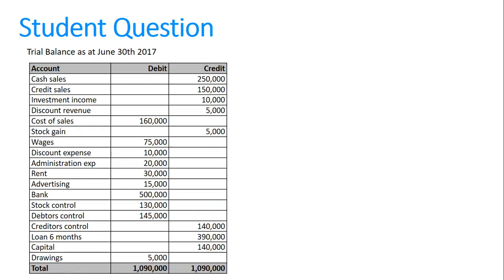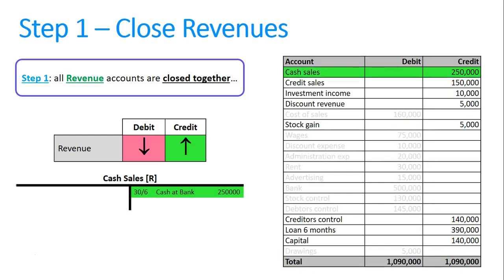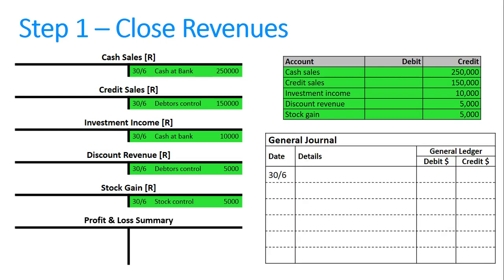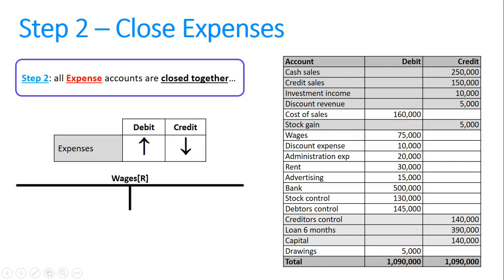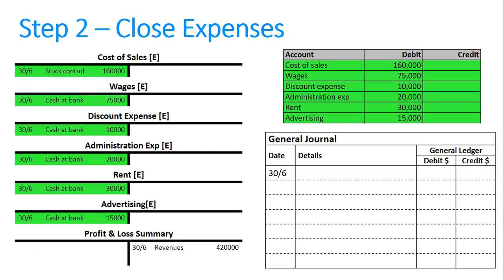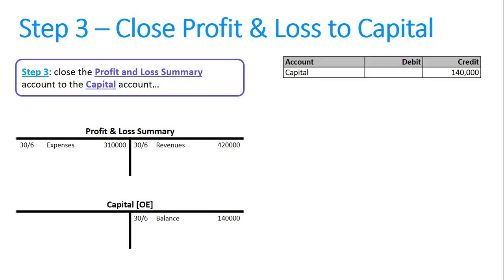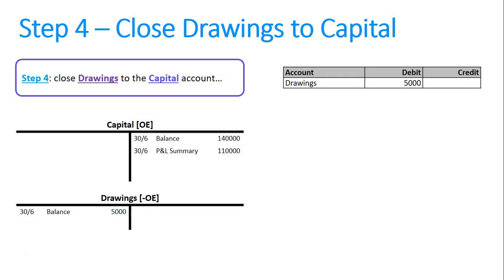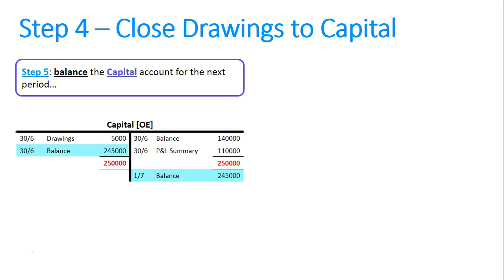How do I close the General Ledger?